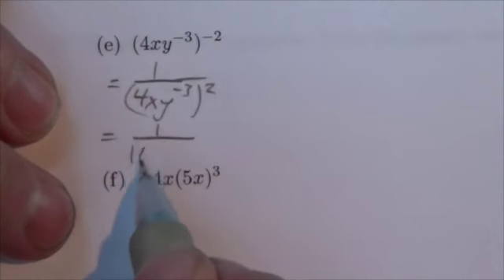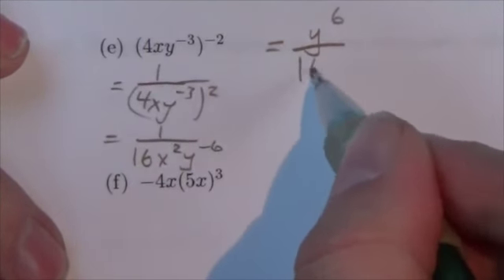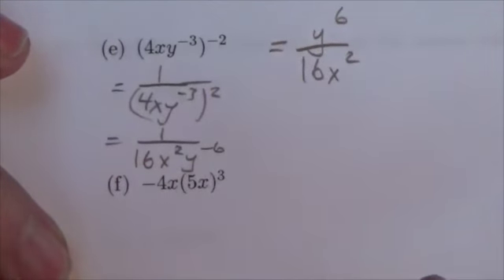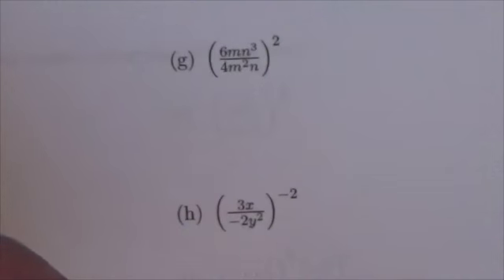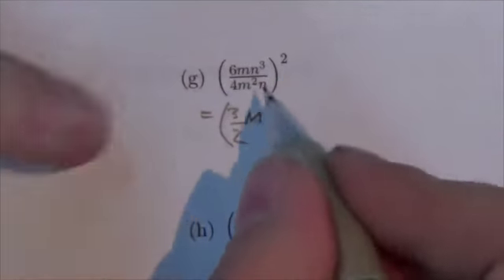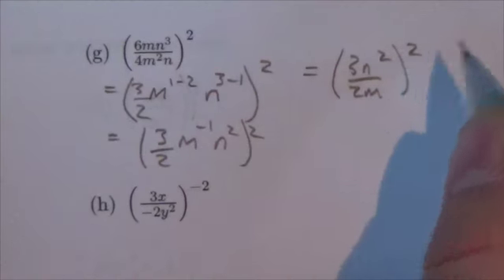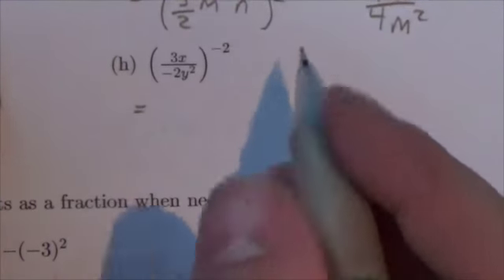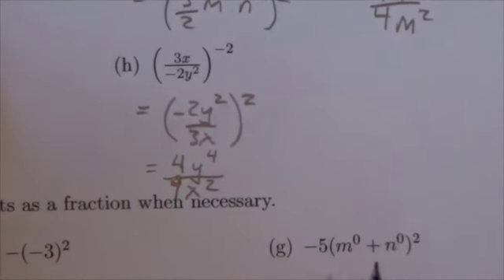Math 10C Exp and Rad SA#22 e to h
This video is about simplifying expressions with negative exponents.